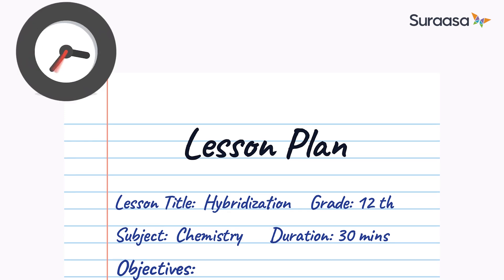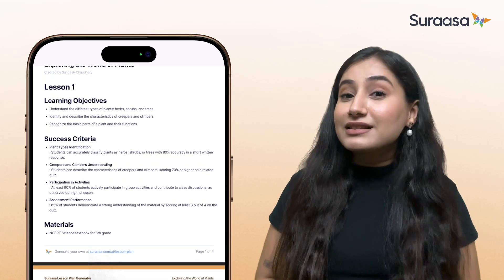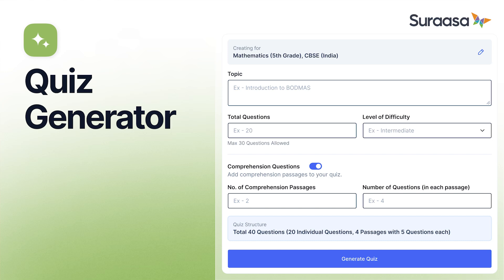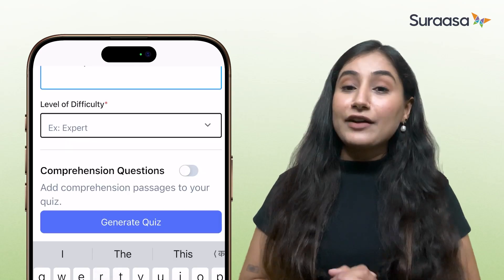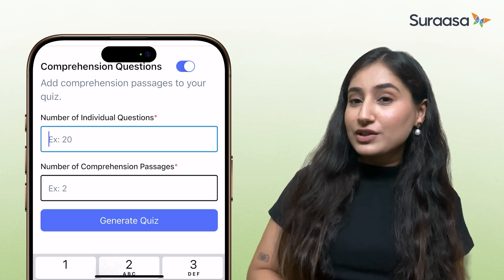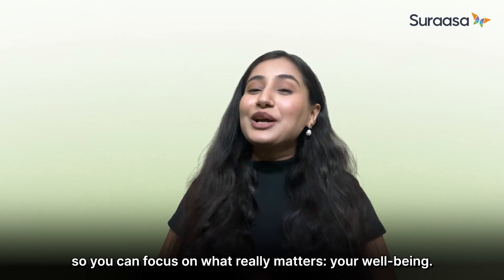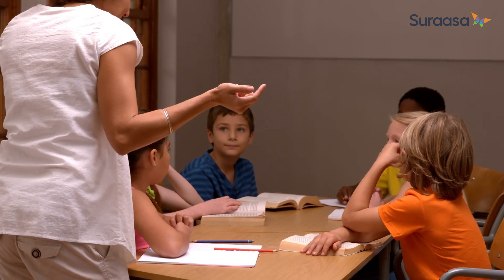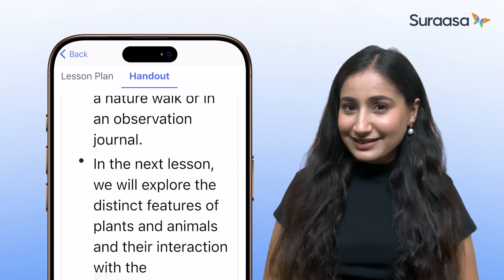The best AI tools teachers must try!✨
Feeling overwhelmed by endless teaching tasks? You’re not alone!

In this video, our host Pooja shares how Suraasa's AI teaching tools can ease your workflow, giving you more time—your family, hobbies, and yourself!

✨ What You’ll Discover:

🔷How to use Suraasa’s Lesson Plan Generator to create comprehensive lesson plans in just minutes!
🔷The ease of generating quizzes tailored to your curriculum, ensuring they are perfectly balanced.
🔷Tips on using the Handout and Assignment Generators to streamline your materials.
🔷The incredible features of the Activity Plan and Subjective Assessment Generators that engage students and promote critical thinking.
🔷A sneak peek into more tools like the Rubrics Generator, Narration Generator, Unit Planner Tool, and YouTube Summary Generator!

Join Pooja as she navigates through each tool, demonstrating how they can save you hours of work and help you focus on your well-being as an educator.